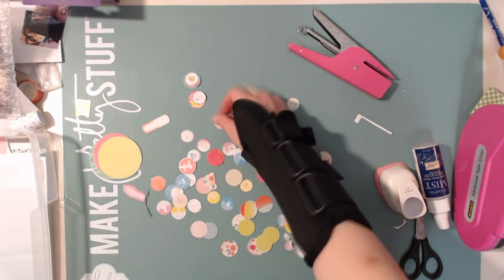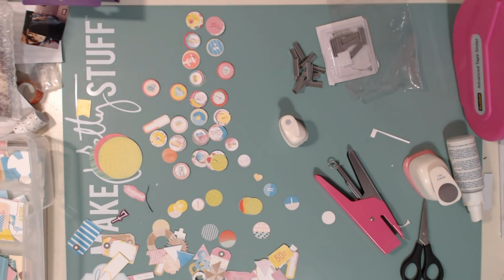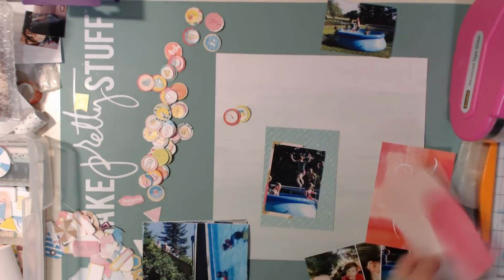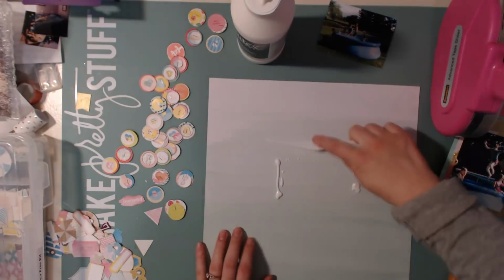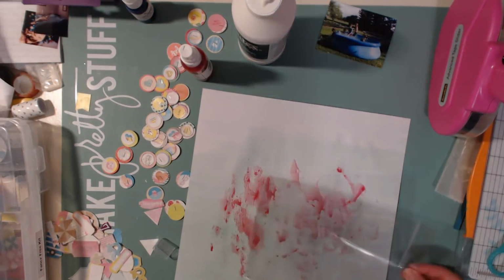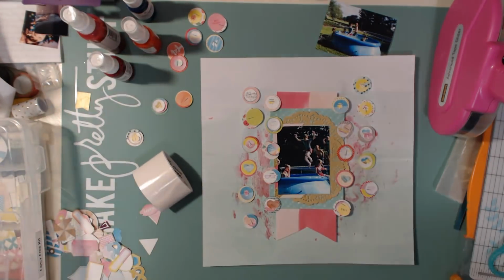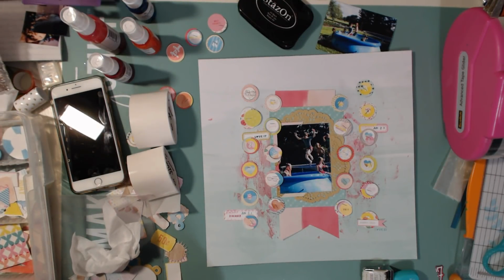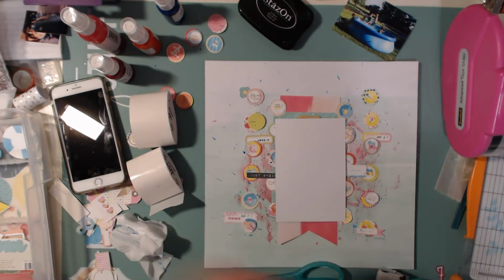July Kill a Kit.... with Style! ~ Layout #2 ~ Just Begin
Hello scrappers! Today I have a new kill a kit Process video for you to watch. I LOVE how this one turned out because it's a scraplift of one of my ABSOLUTE FAVORITE scrapbookers. I was able to use up a lot of scraps too, which is always super fun.

Periscope: @craftymeggy